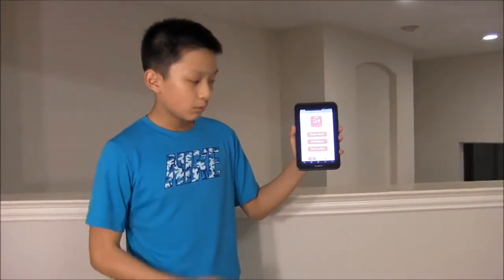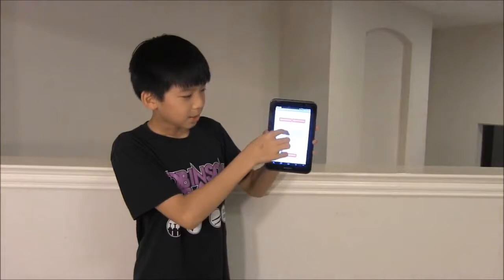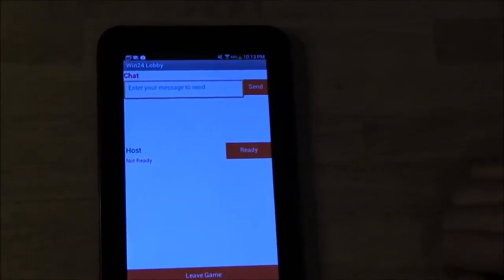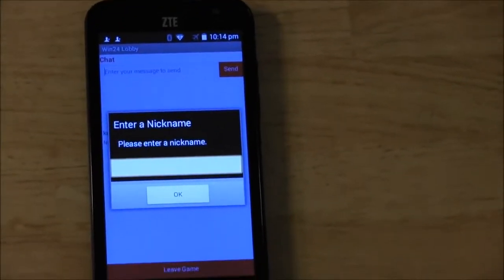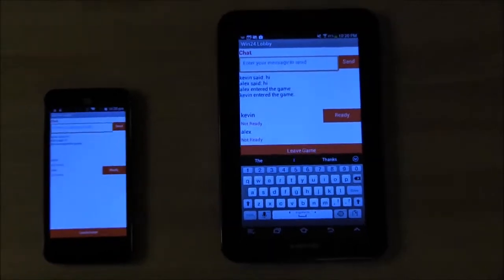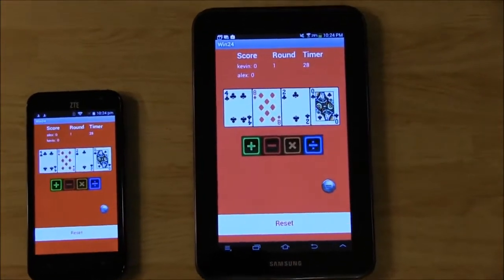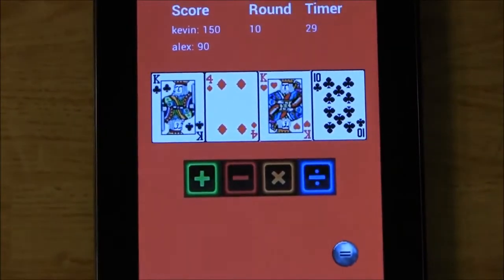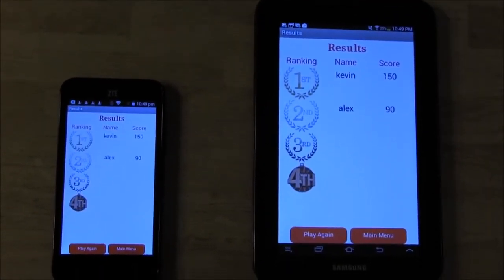Win24 - A mobile game app developed using MIT App Inventor 2 in July 2015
By K. Meng, Evan L. Alex F. and Aman S.
Capstone project for AT&T-UT Dallas Summer Programming Camp
Video created in July 2015